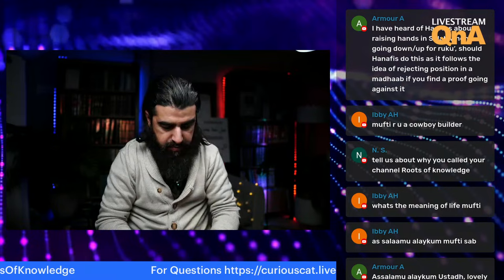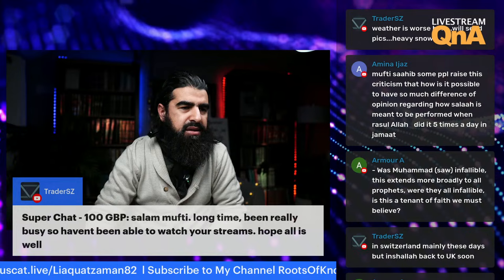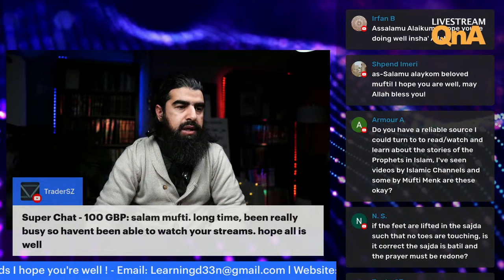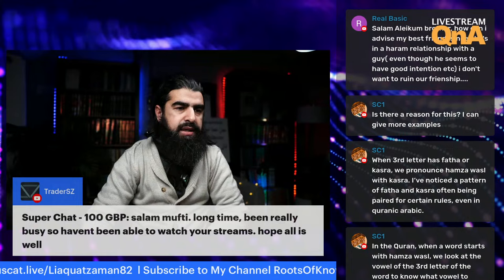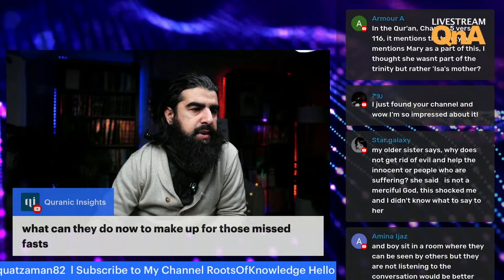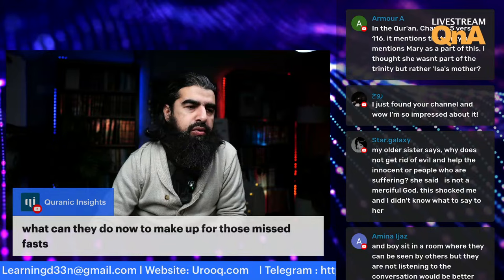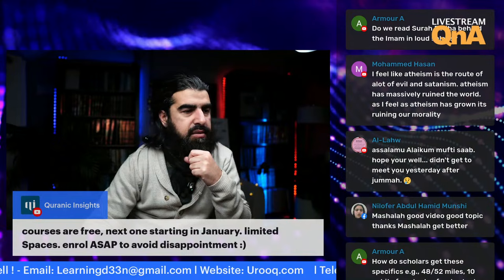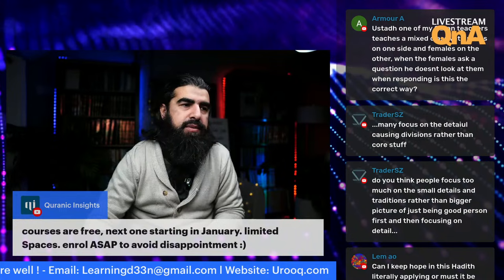Livestream QnA 2/12/23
This is a series of Livestreams I try to stream on Saturdays to talk with my subscribers and try to answer any questions that they have